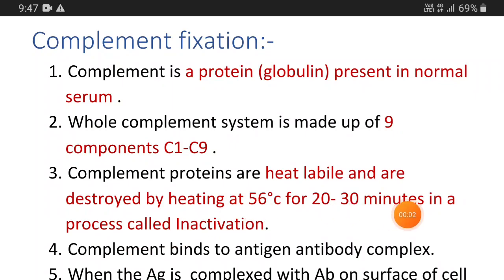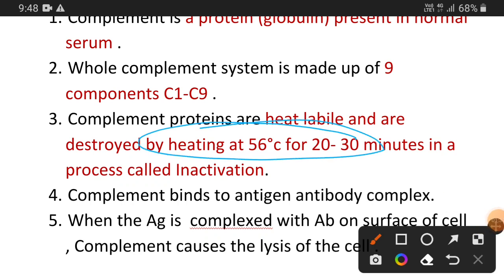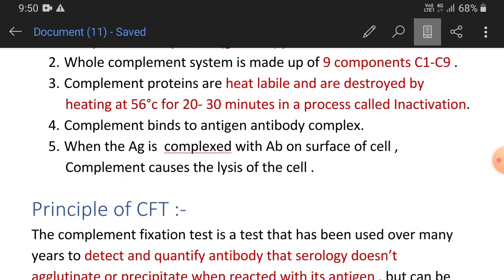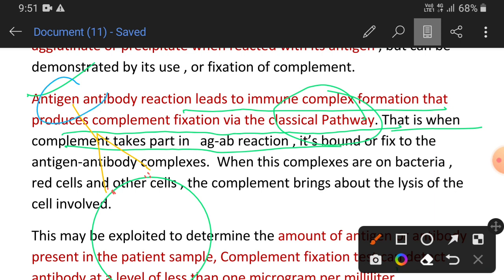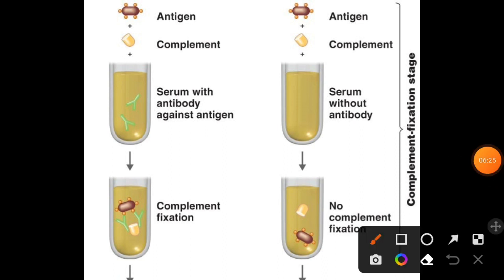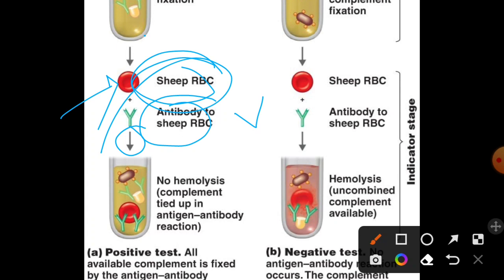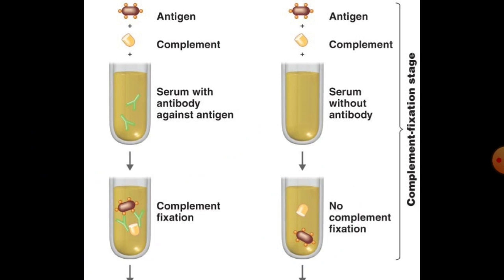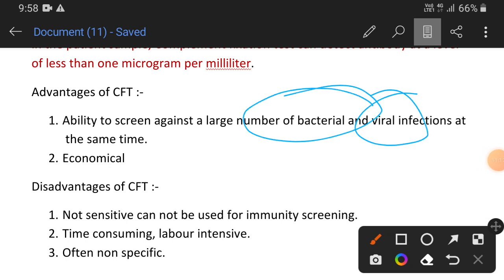Complement fixation test